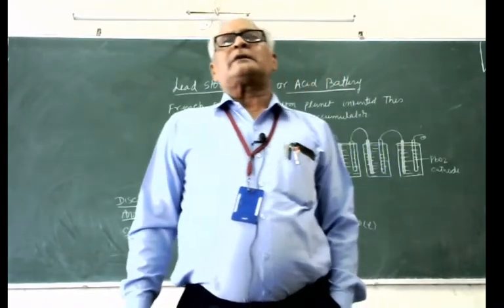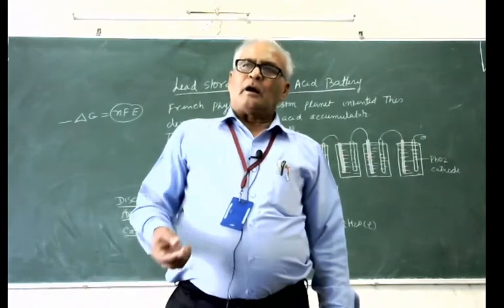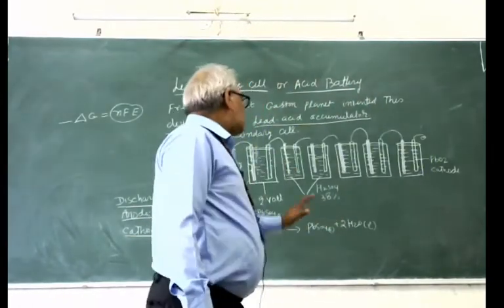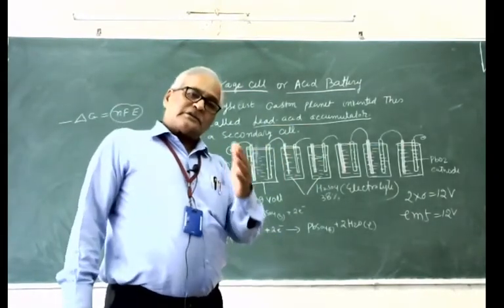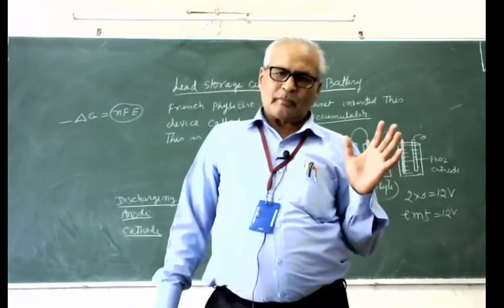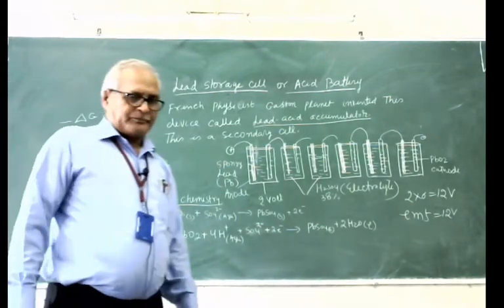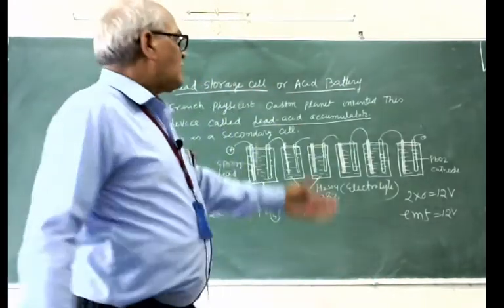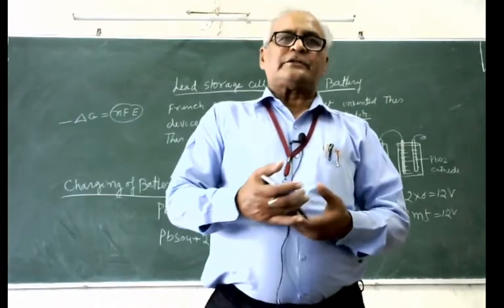Lead storage cell or Acid Battery